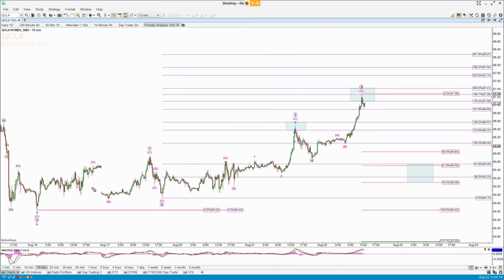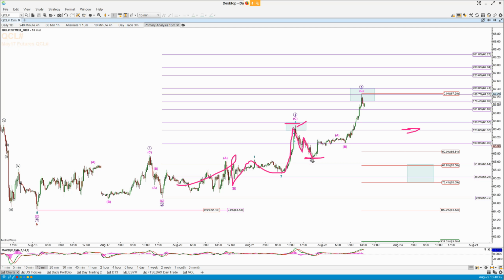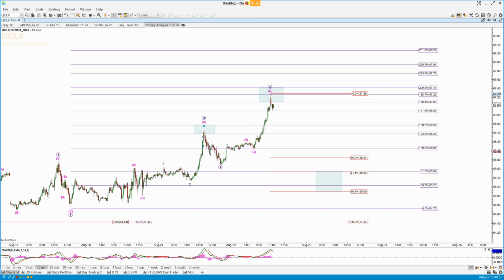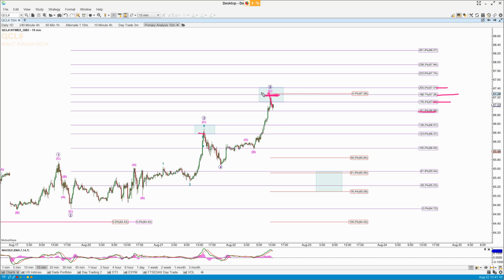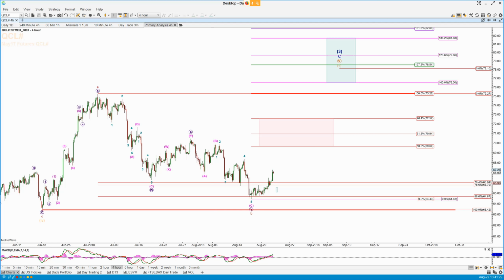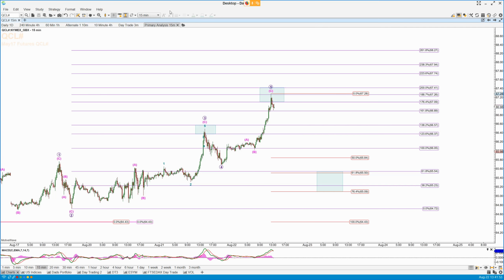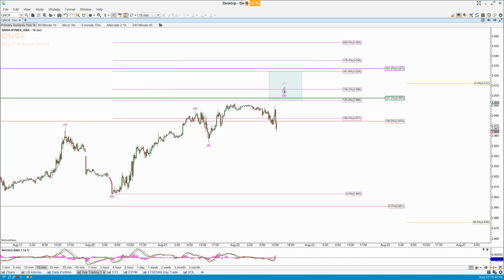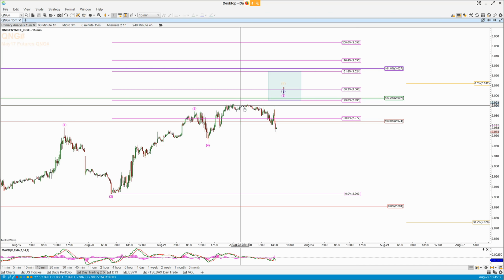Crude & Nat Gas (CL & NG) Setup, Elliott Wave, Fib - Pre Open Review Part 3 - 22nd Aug 2018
Pre US Open Market Review Part 3: Crude Oil & Natural Gas (CL & NG) Setups and analysis for 22nd of Aug 2018. Elliott Wave counts, Fibonacci, and Hurst cycle reviews.